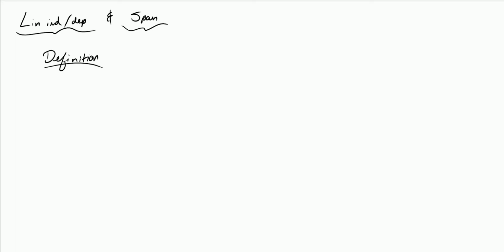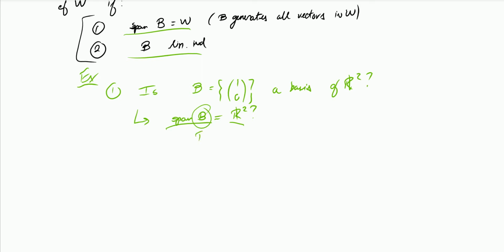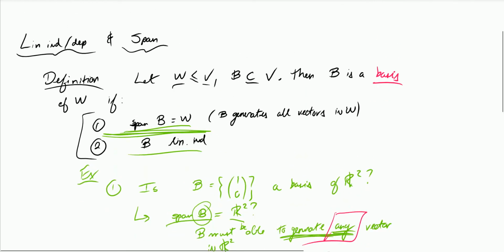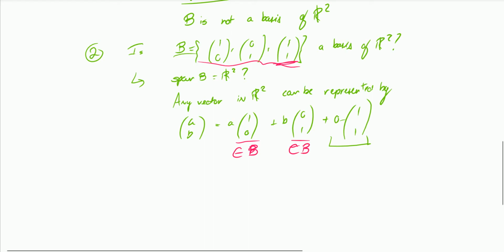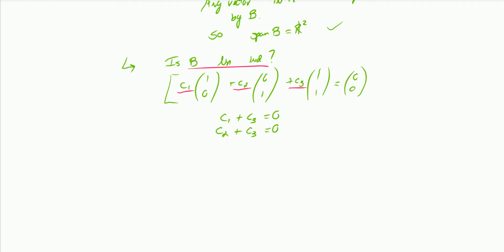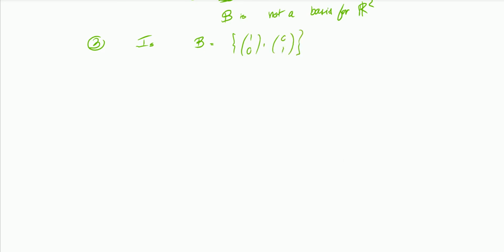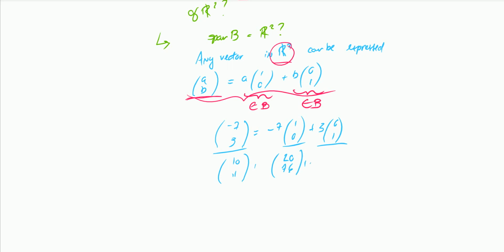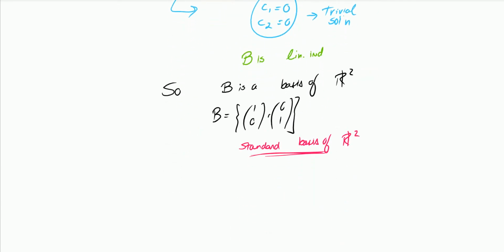Basis of a subspace (Introduction)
In this video I introduce the concept of basis, what it means for a set to be a basis and go over some quick examples on determining whether a set is a basis.